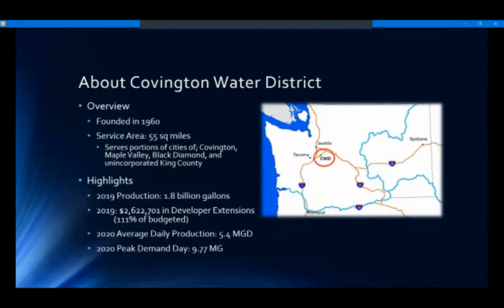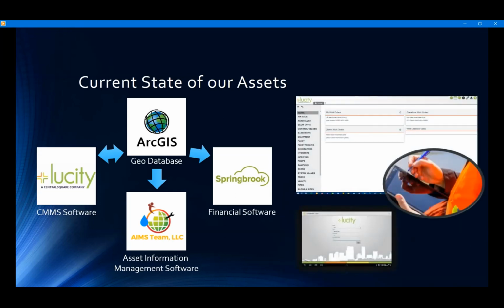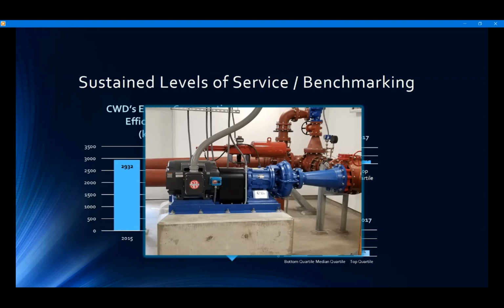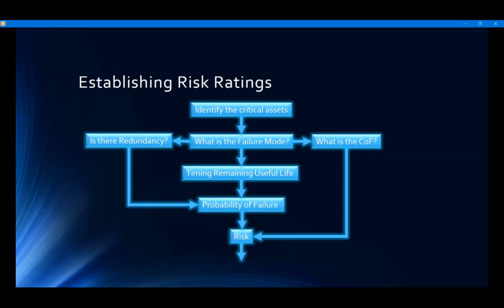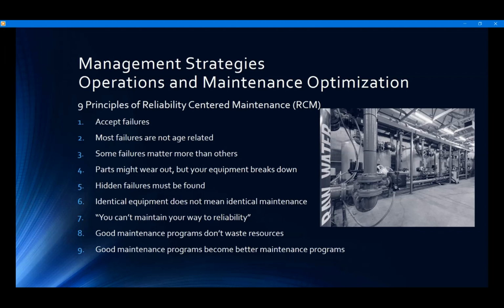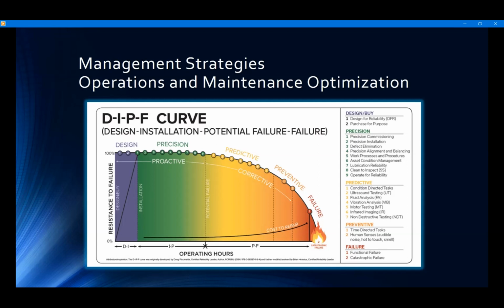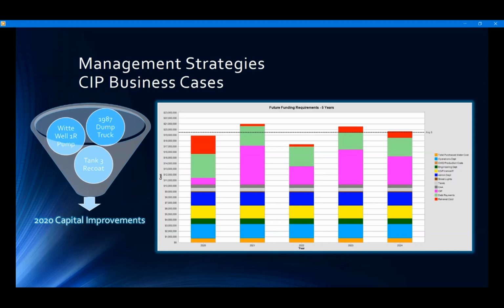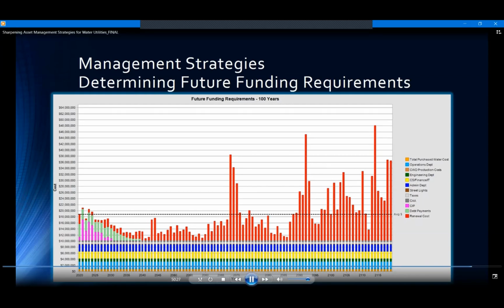Video Sharpening Asset Management Strategies for Water Utilities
IACC 2020